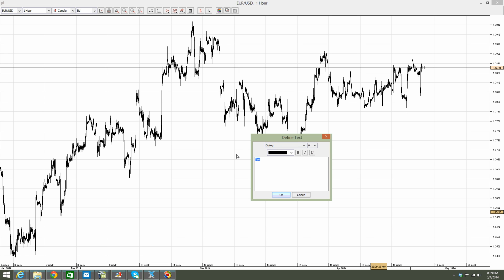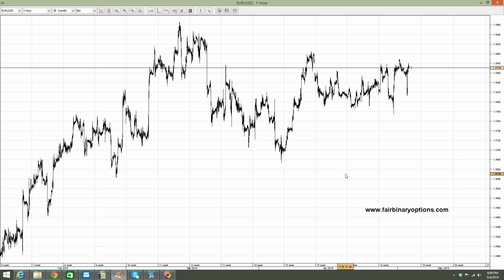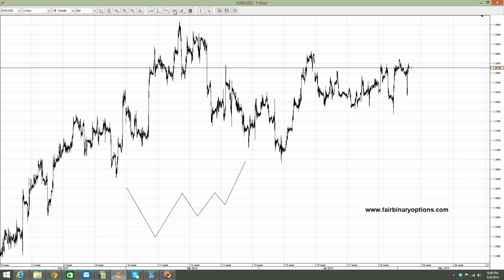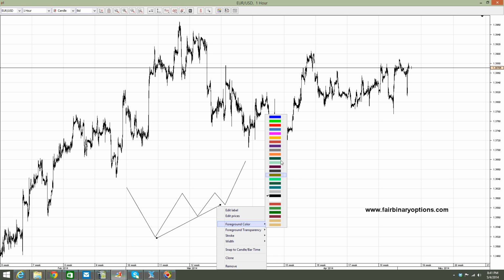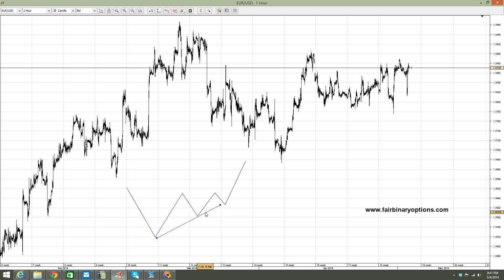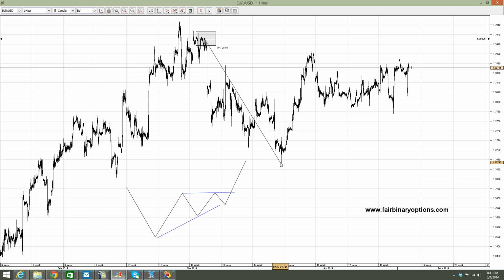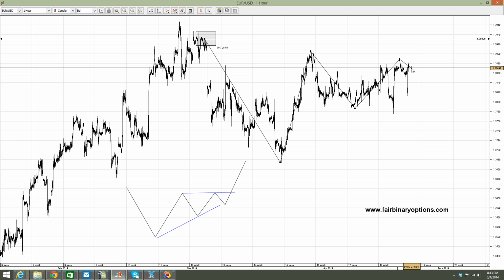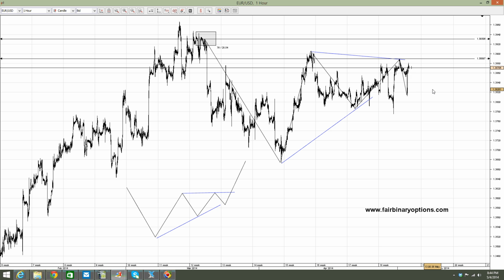Yet another triangle on the EURUSD | Binary Options Trading Strategies